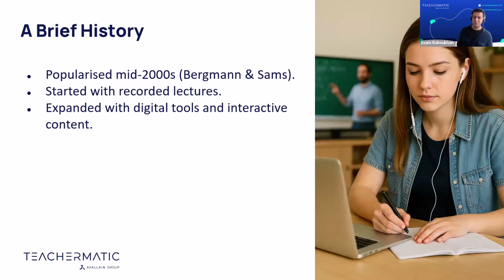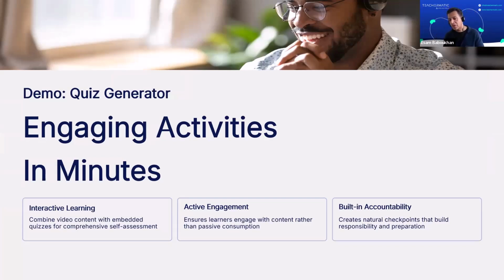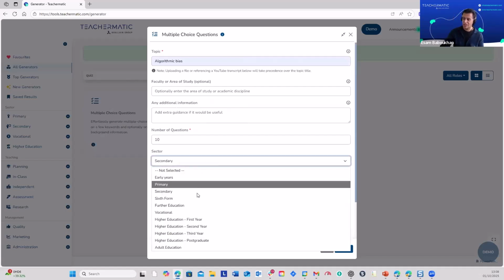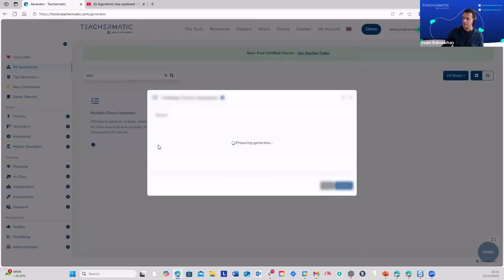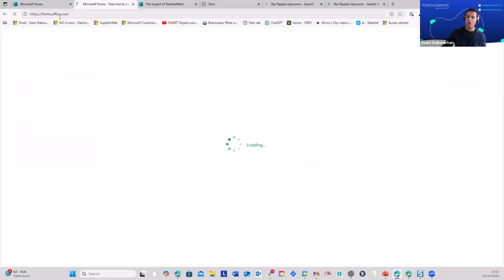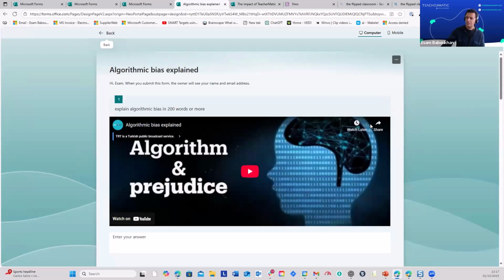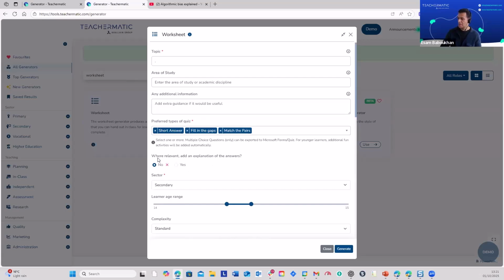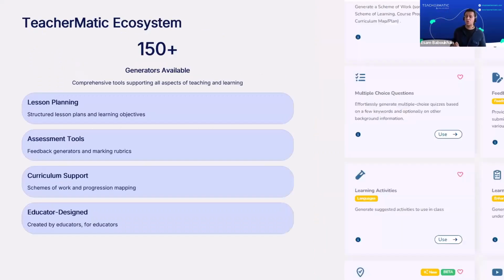AI in Action: Flipped Classroom with TeacherMatic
In this Deep Dive Wednesday session, we explore how the flipped classroom model can transform teaching and learning. Discover how to maximise classroom time, boost collaboration, and support learner independence by moving core content outside of class.

You’ll also see a live demo of TeacherMatic showing how to quickly create flipped learning resources, export quizzes into Microsoft Forms, Google Forms, and Kahoot, and save valuable preparation time.

Whether you’re new to flipped learning or looking for practical strategies to refine your approach, this session offers insights, tools, and tips you can use straight away.